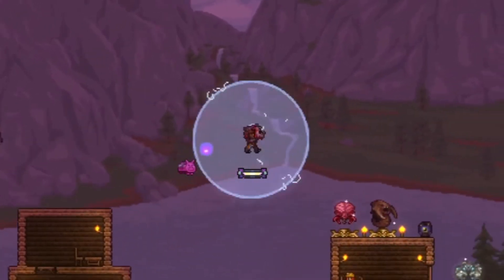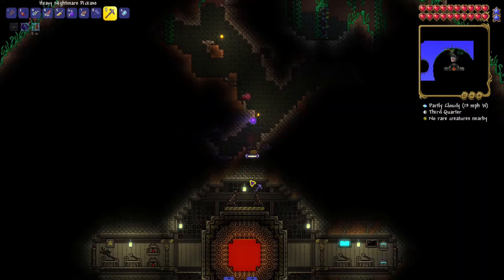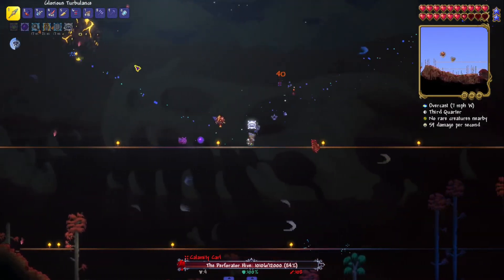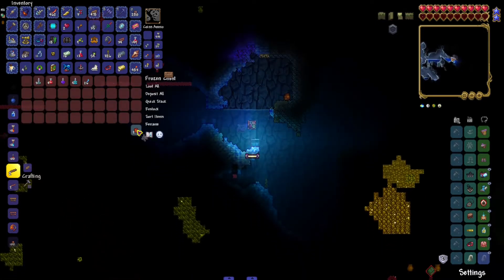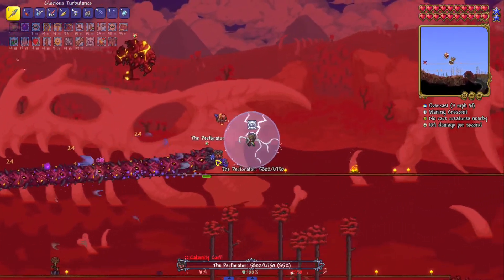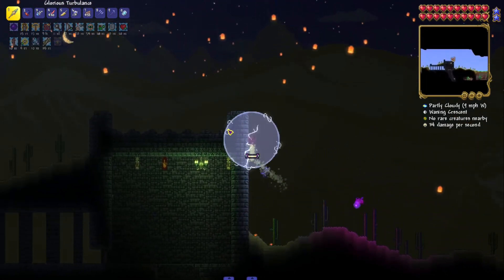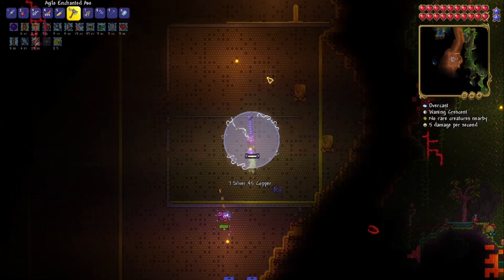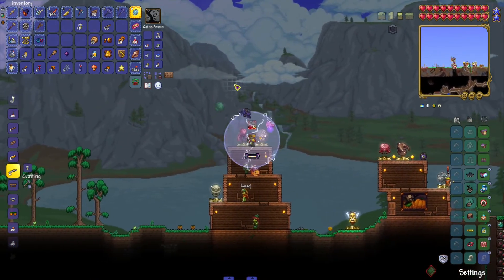Calamity Rogue but I fight an Angry Piece of Broccoli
This is the 5th Episode of the Calamity Rogue series! hope you enjoy!
Also sorry for the weird thumbnail